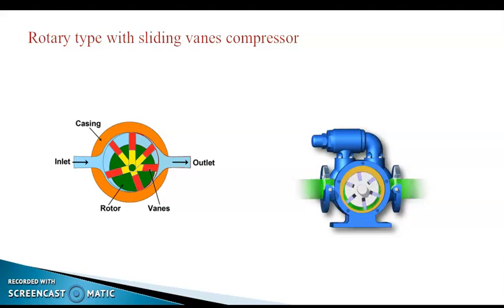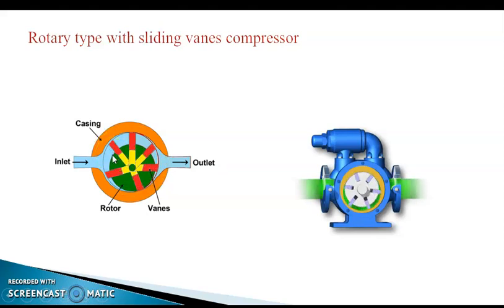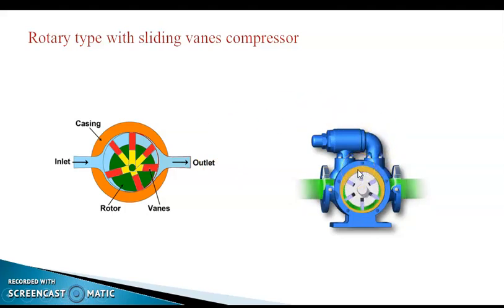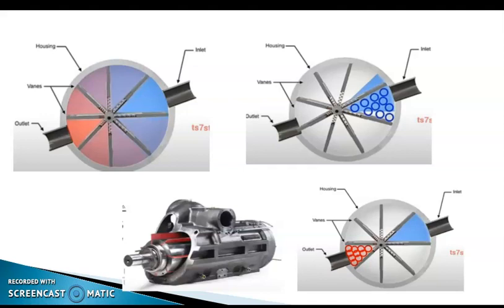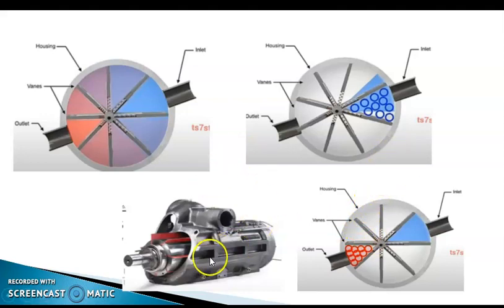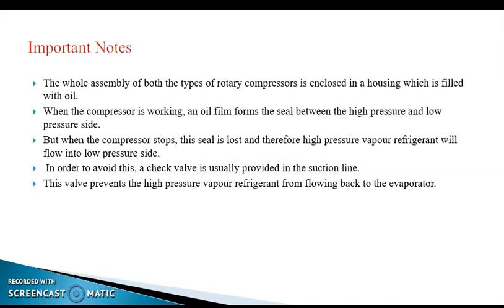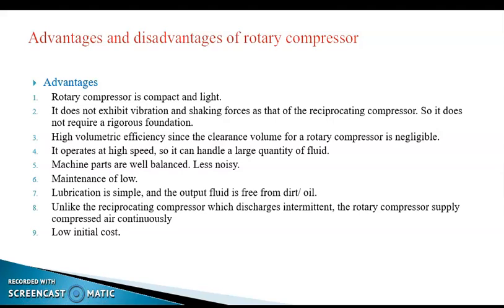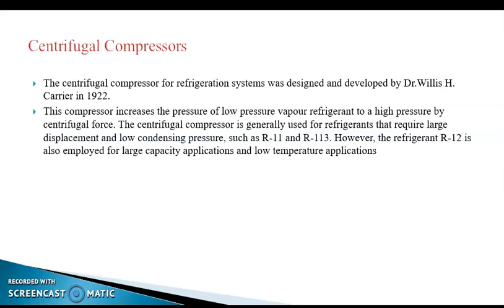5th Sem || MECH || R&AC || Refrigeration Equipments || ch 4 part 4